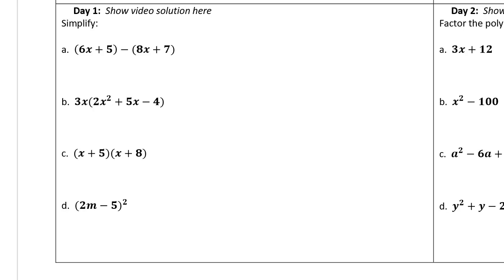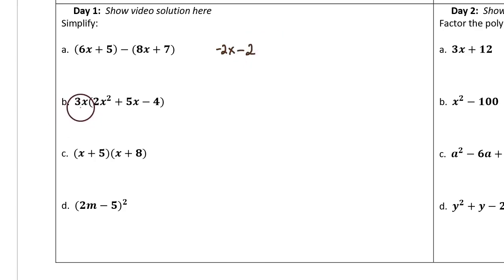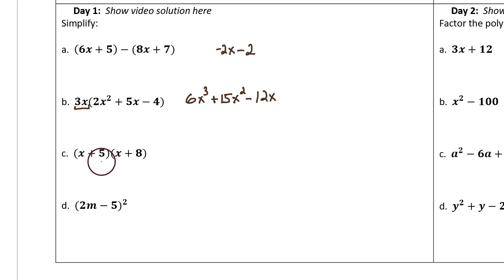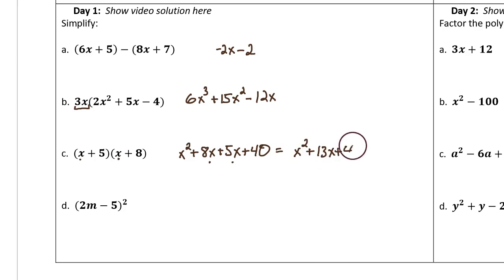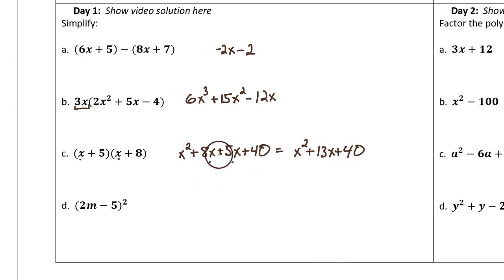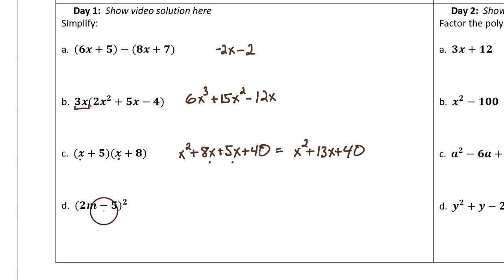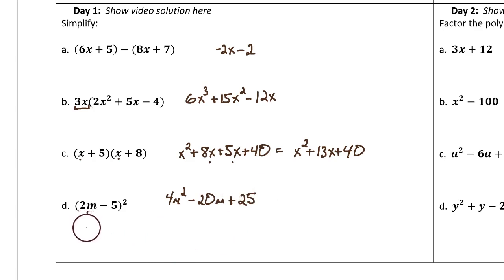Week 2 Day 1